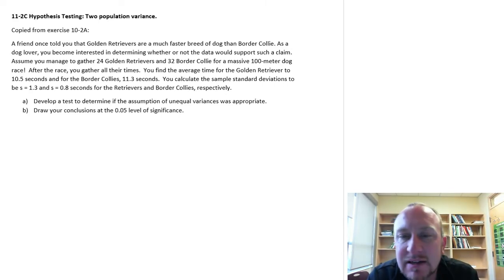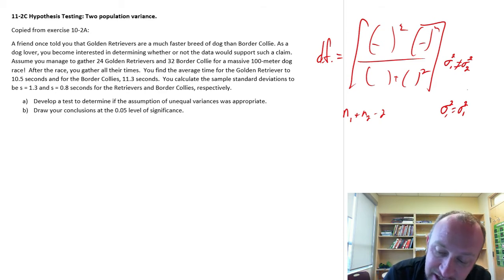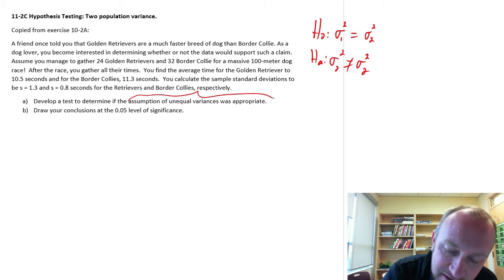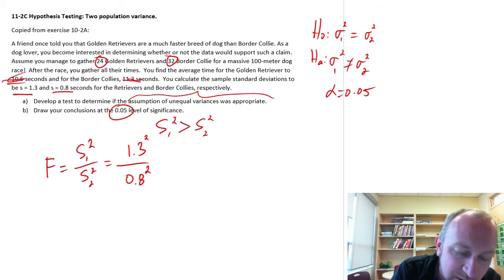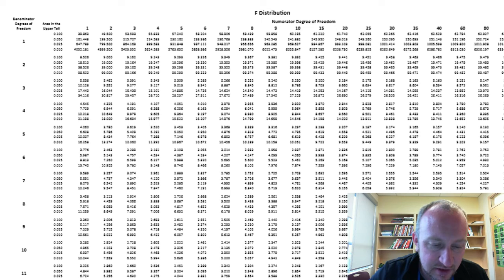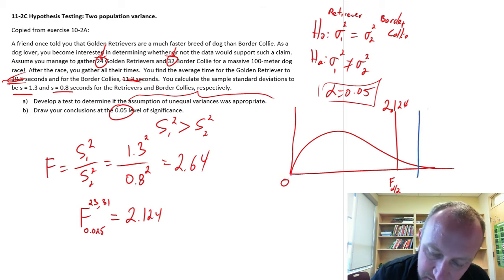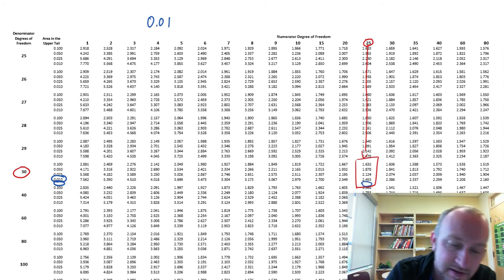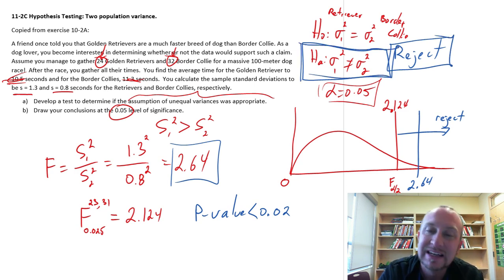Statistics Module 11 - Two Population Variance - Problem 11-2C